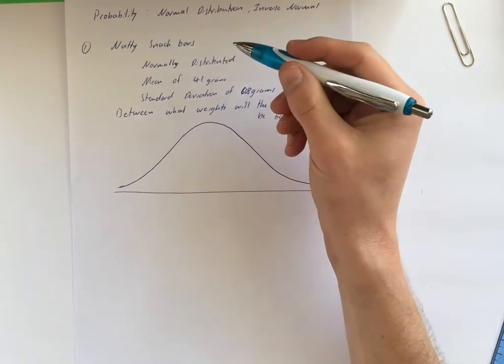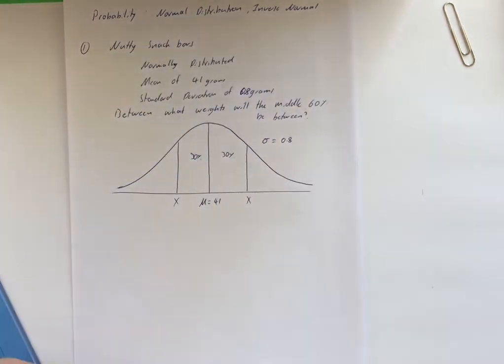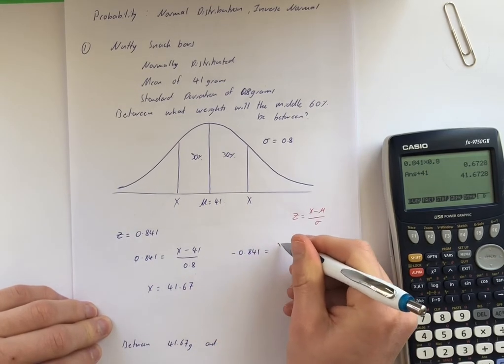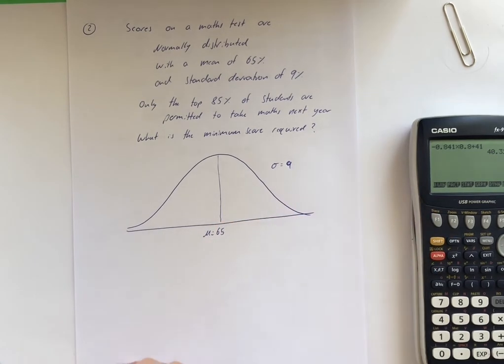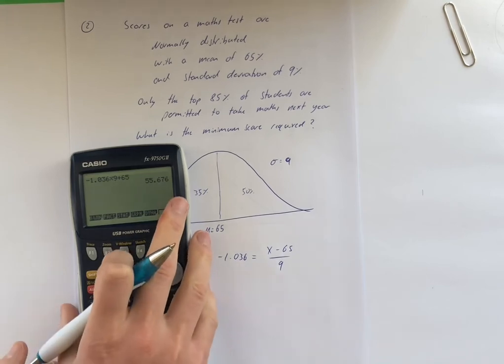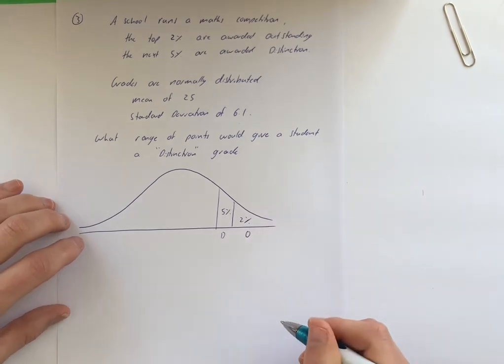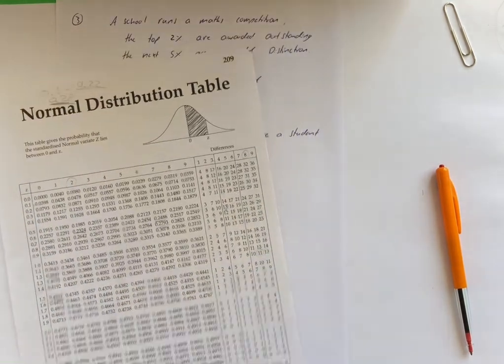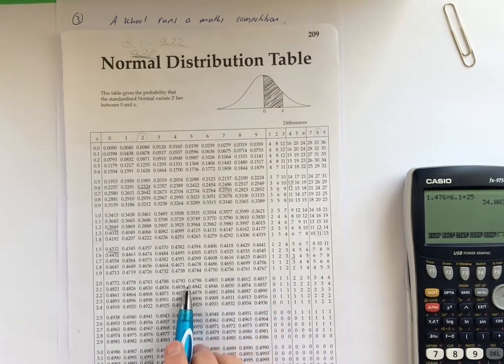Probability Inverse Normal Three Applications